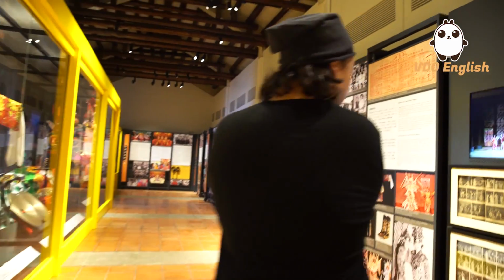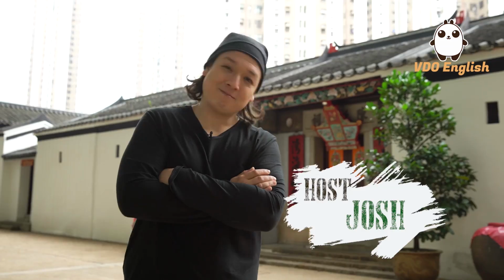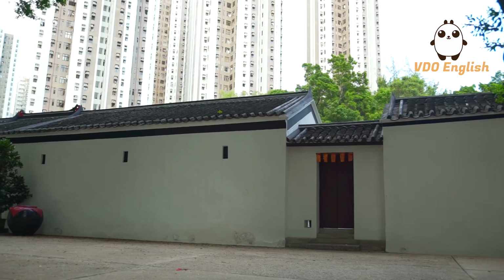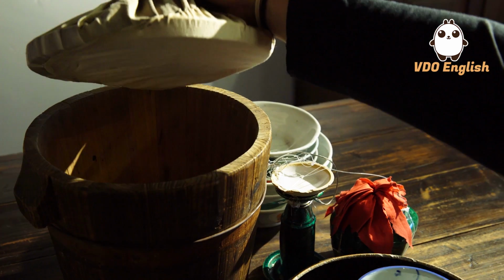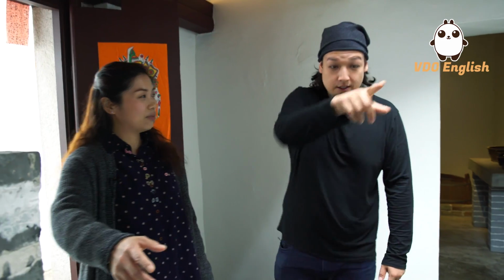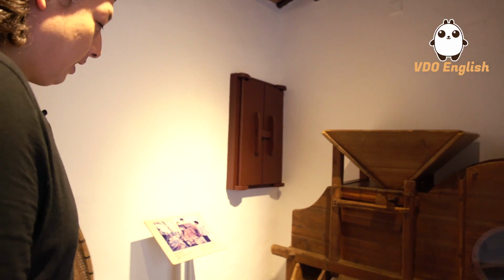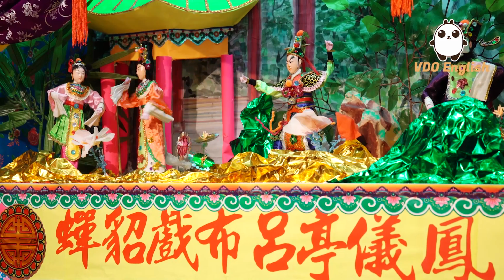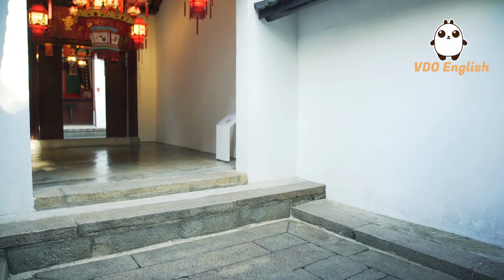Sam Tung Uk Museum - Seeing Sights EP04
So we're out here in Tsuen Wan, in the New Territories, and right behind me is Sam Tung Uk Museum.Before it was a museum, it was a village. In fact it was an ancient walled village.
今天我們來到了荃灣，這裡位于新界，我身後就是三棟屋博物館。在成爲博物館之前，這裡原本是一個村落。也就是傳統的圍村。

Seeing Sights - broaden your horizon, explore the world.
眼界決定境界，世界這麼大，帶你去看看。

可在App Store和Google Play上下載VDO English！

VDO English is bringing news content to education – through videos – to help students learn about the world with ease. These videos cover a variety of topics listed in several categories, making it very clear for students to choose from and watch.
VDO  English通過有趣的視頻將最新內容帶入教育領域——足不出戶，讓你了解全世界。這些視頻包括幾個不同類別的主題，讓學生更加清楚明了，選擇自己感興趣的內容。